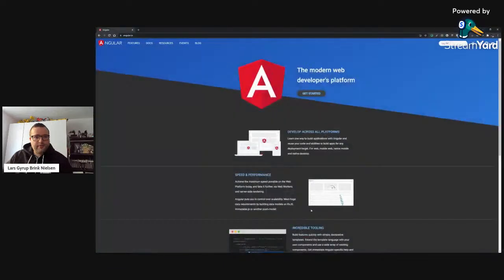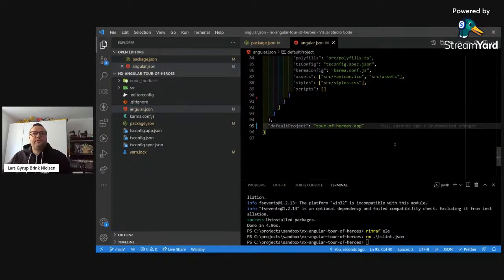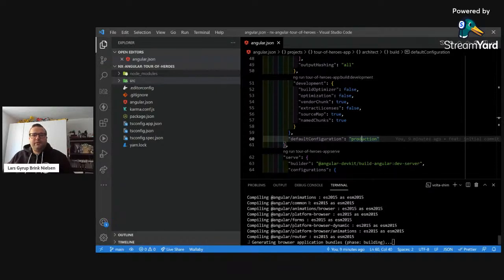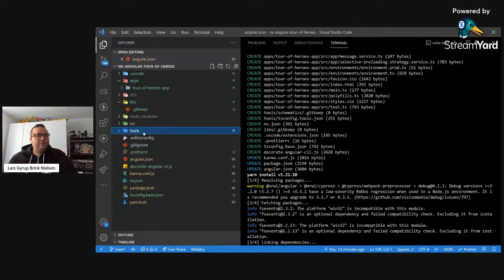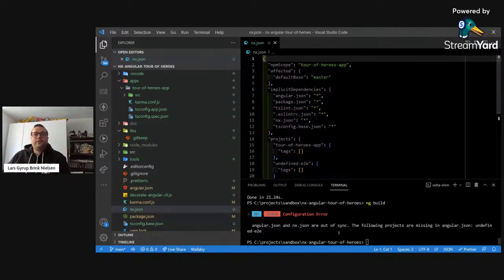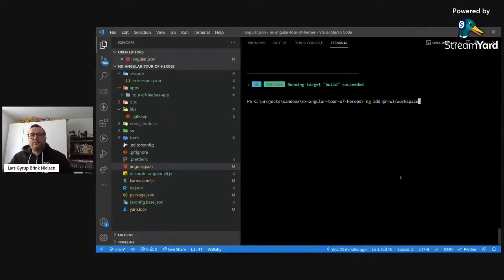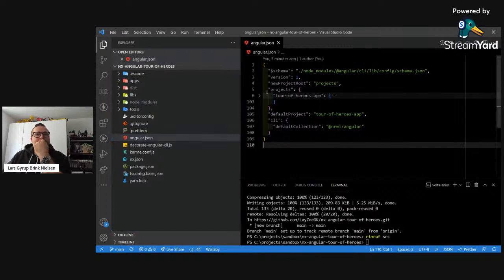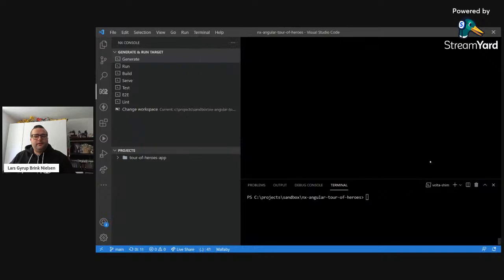Nx After Dark: Migrating an Angular CLI workspace to Nx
Let's upgrade the Tour of Heroes Angular CLI workspace to Nx to start off our architectural work.